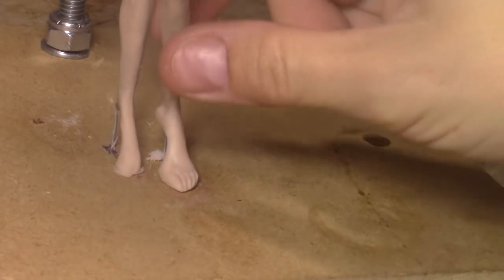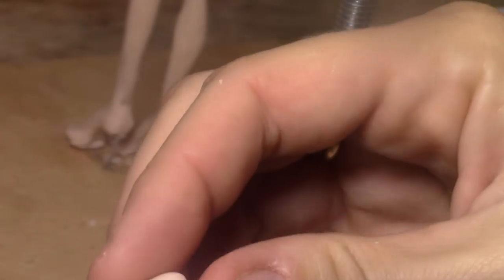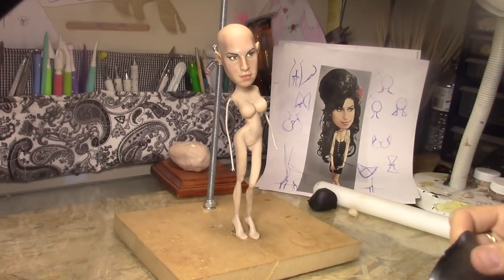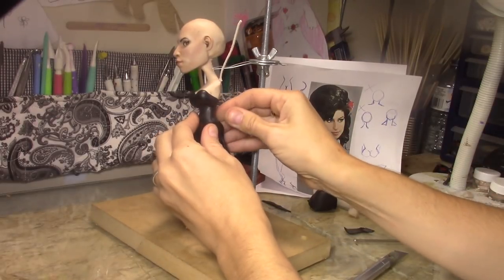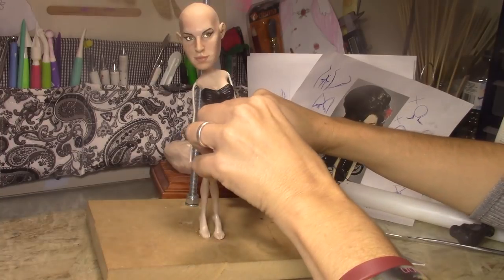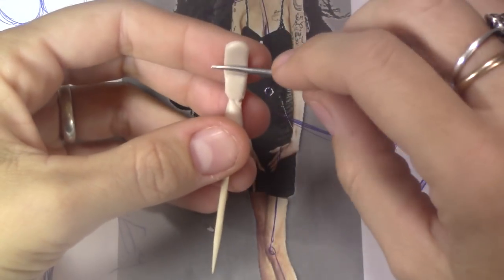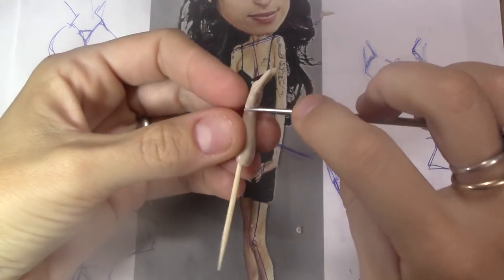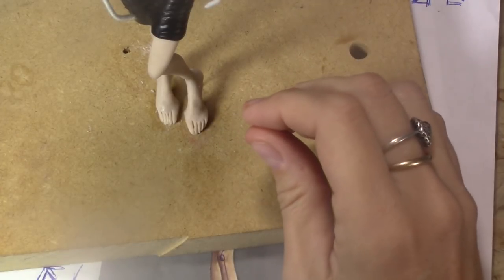Amy Winehouse likeness class 09